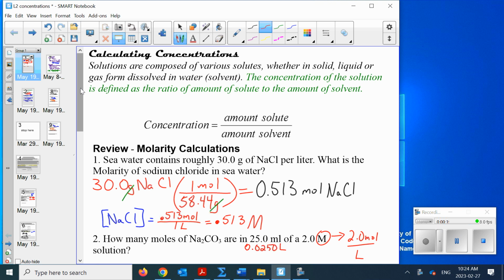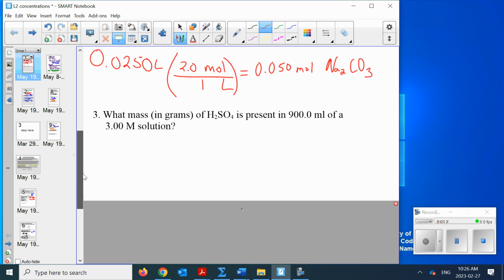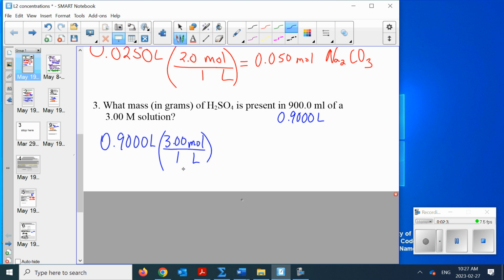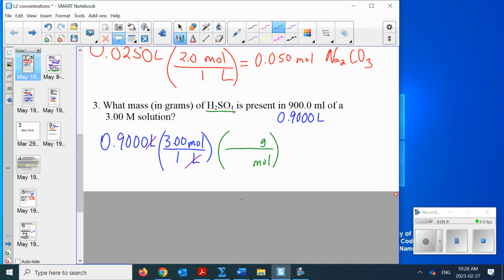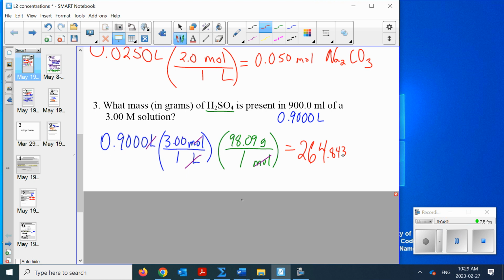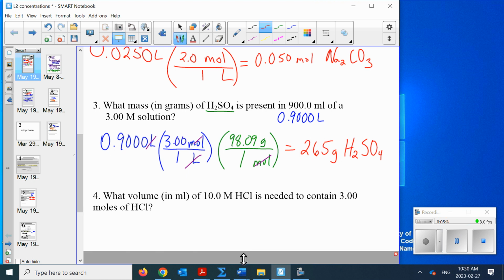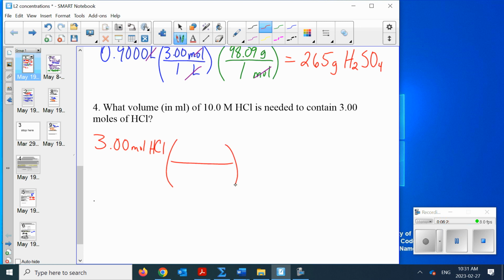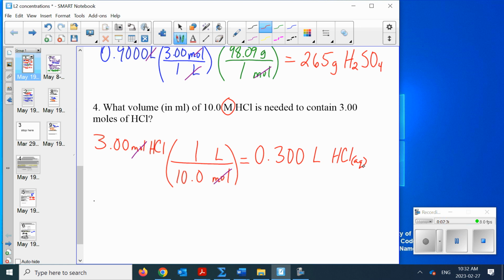Solutions L2 concentrations review